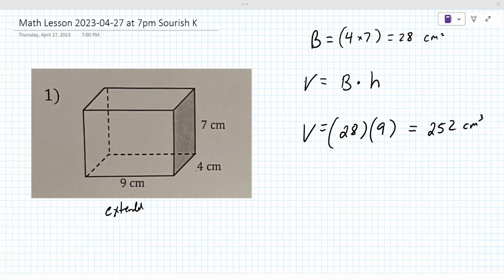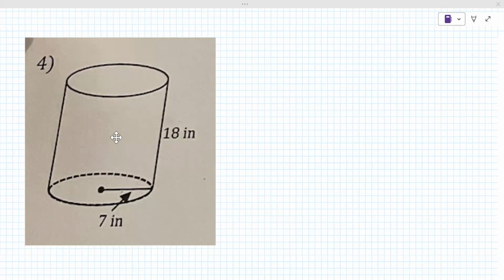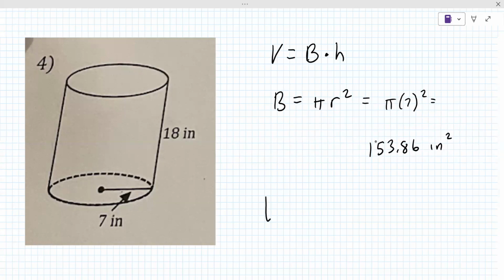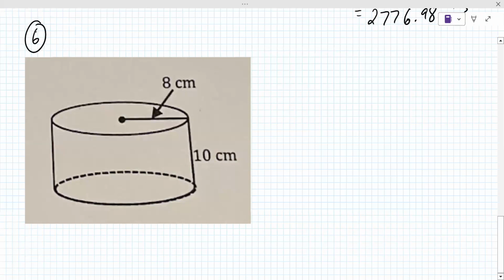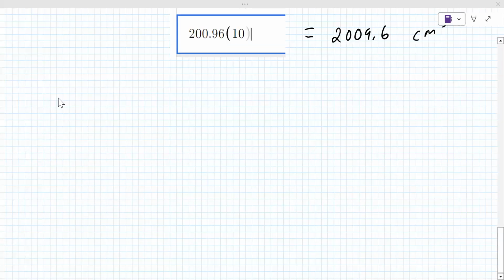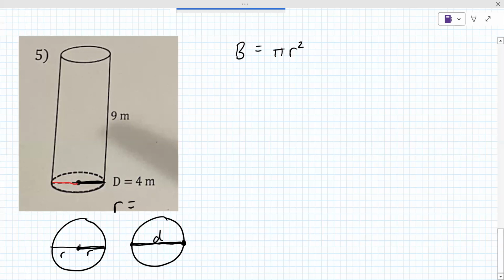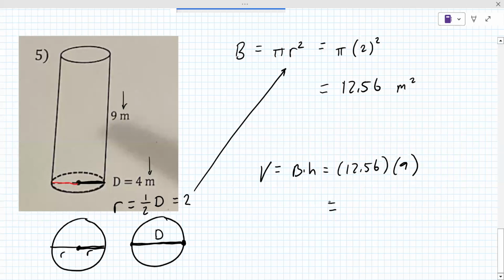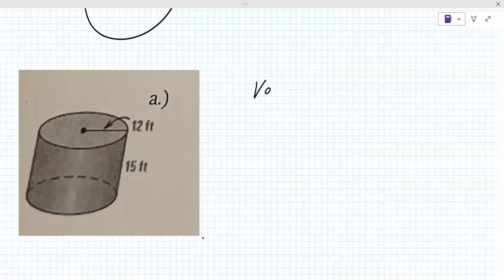High School Geometry Lesson [2023-04-27 at 7pm MST Sourish K]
This lesson covered topics in Geometry including volume and surface area.